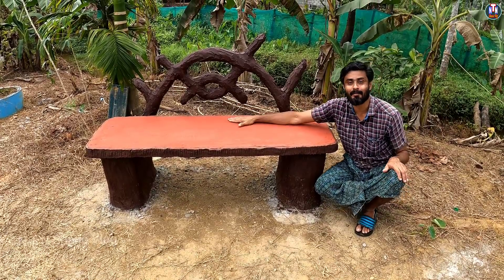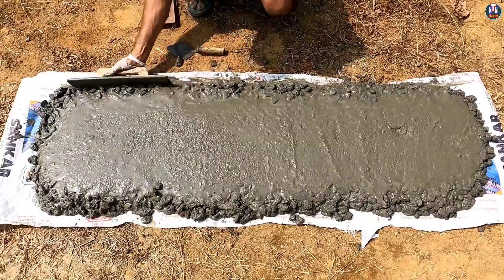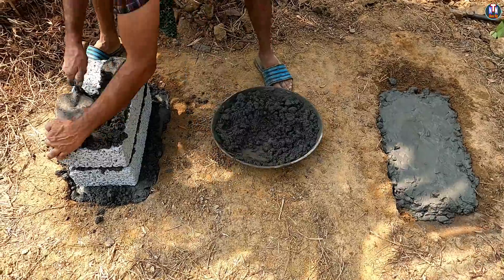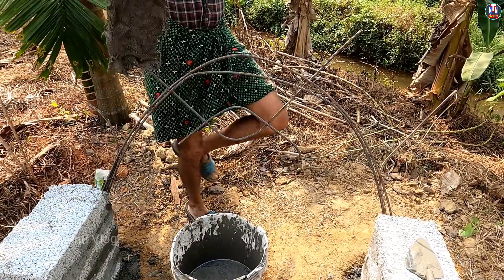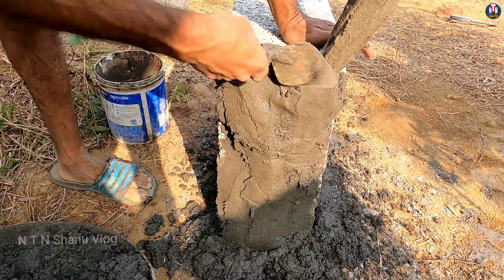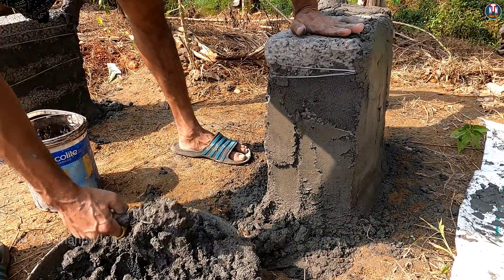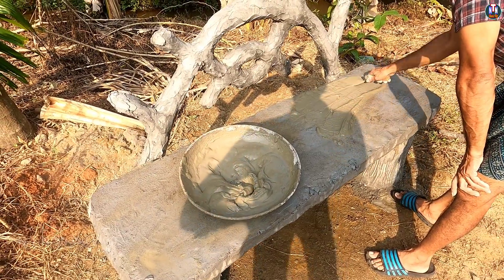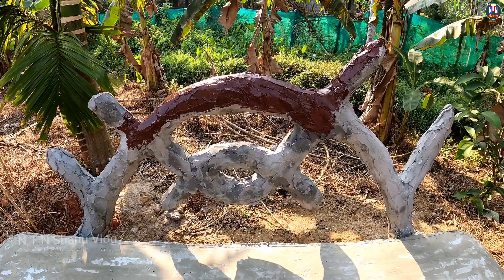ചണച്ചാക്ക് കൊണ്ടൊരു കിടിലൻ ഗാർഡൻ സോഫ,,garden sofa making from jute bag, Island farm, park bunch.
Island Farm puthuppady യിൽ ചണച്ചാക്ക് ഉപയോഗിച്ച് കൊണ്ട് ഒരു അടിപൊളി ഗാർഡൻ ബഞ്ച് നിർമ്മിച്ചപ്പോൾ